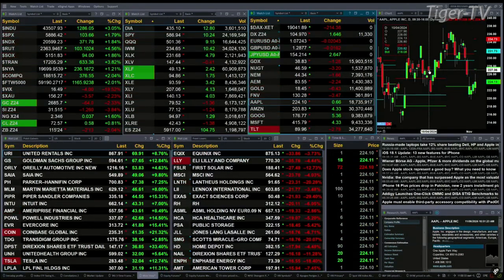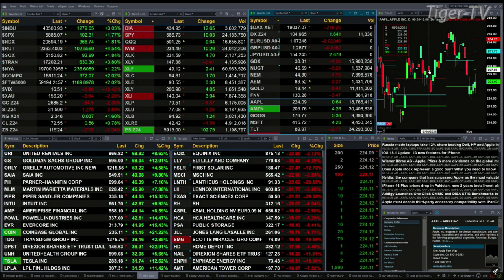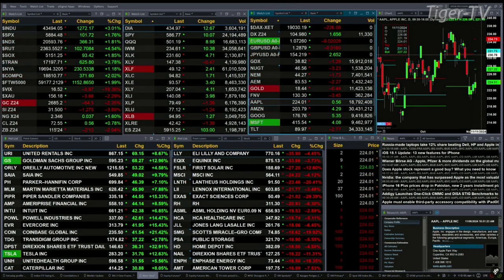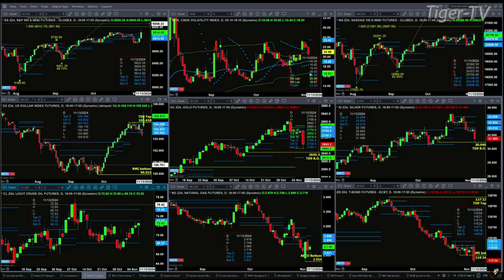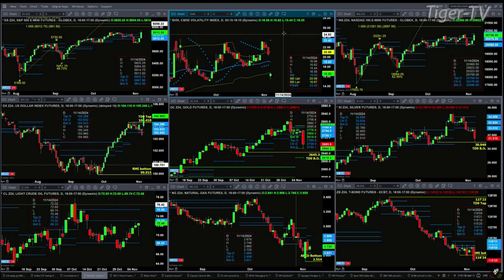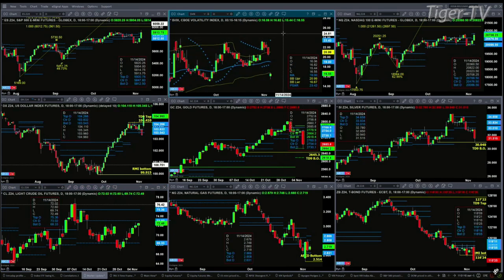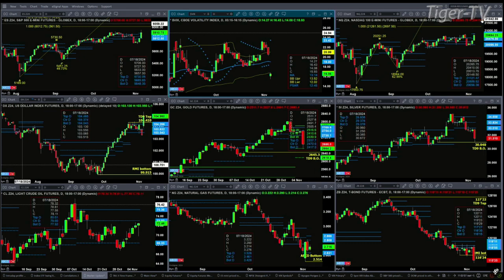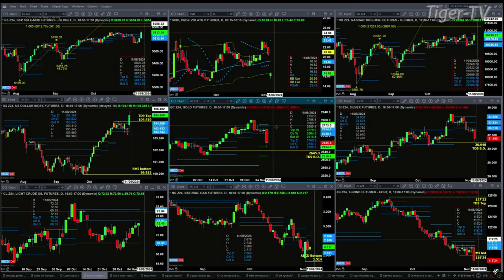November 6th, 11AM ET Market Update on TFNN - 2024